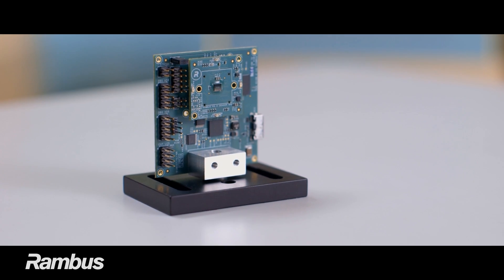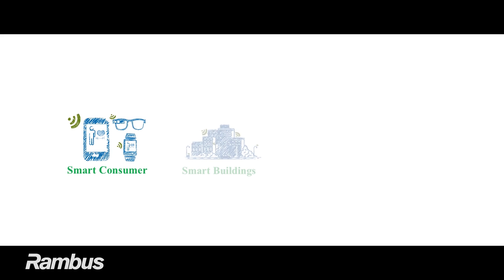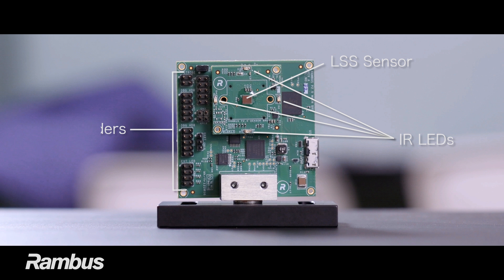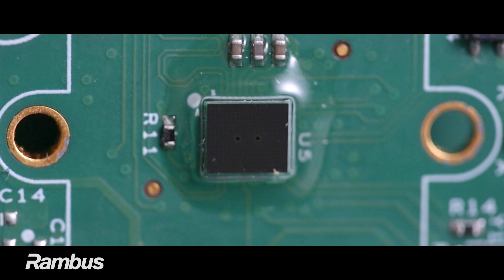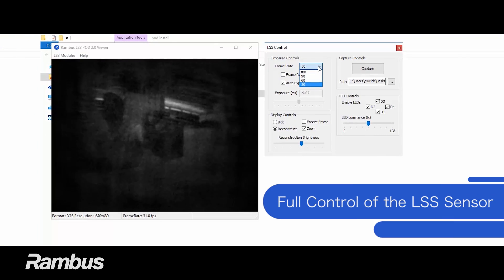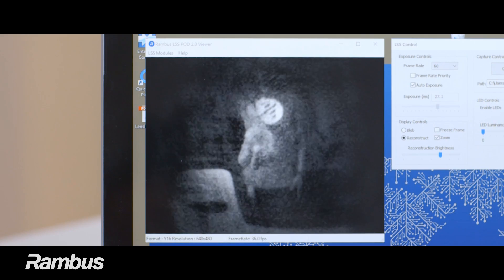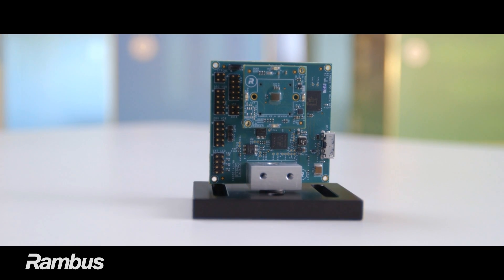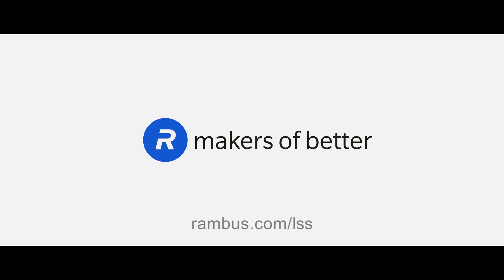Lensless Smart Sensors POD 2.0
The Rambus LSS technology delivers a high-fidelity output for greater accuracy and more sophisticated capabilities in the areas of gesture recognition, depth and range tracking, point finding, and advanced object recognition.